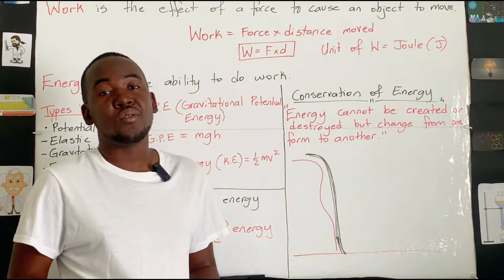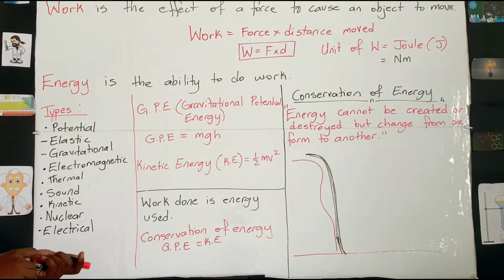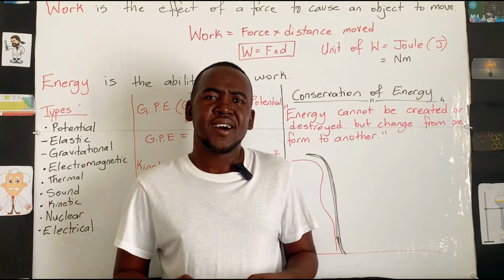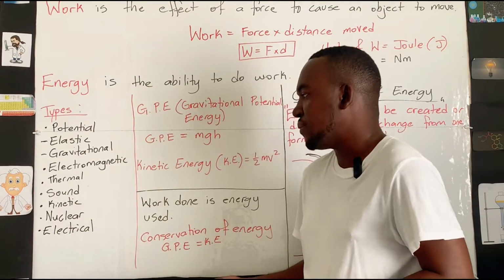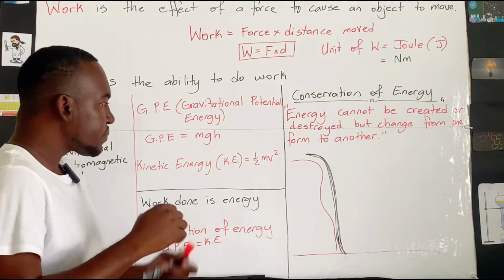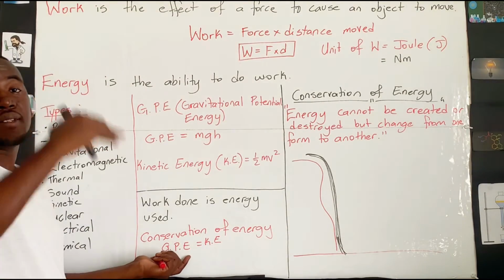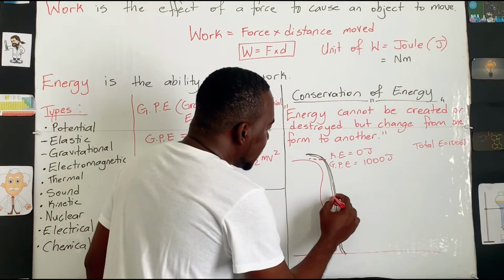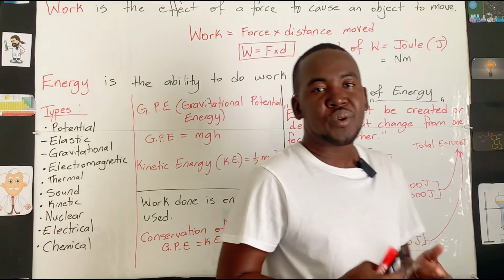CSEC Physics Syllabus | Topic: Work & Energy